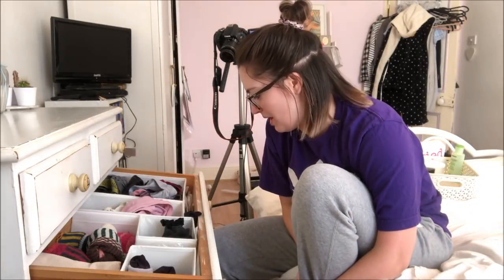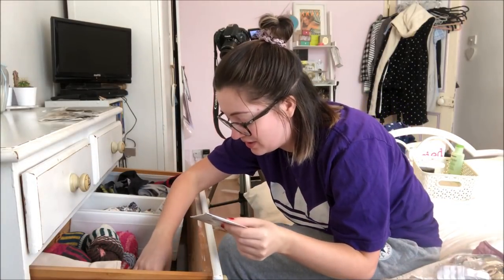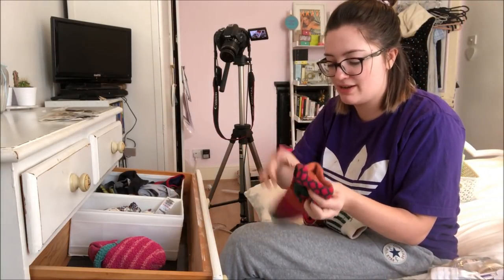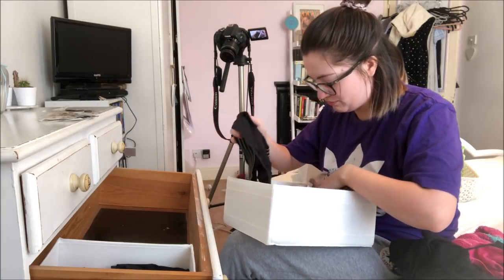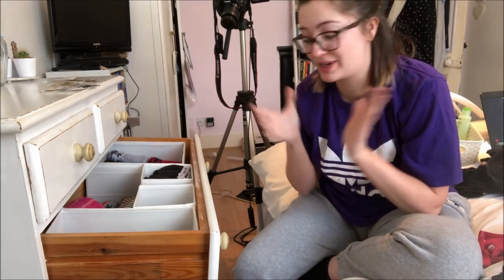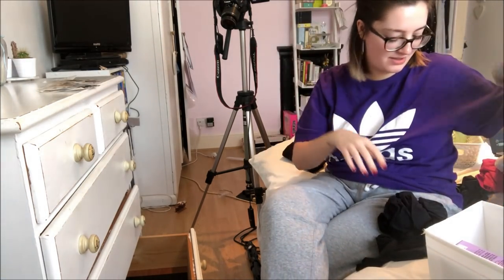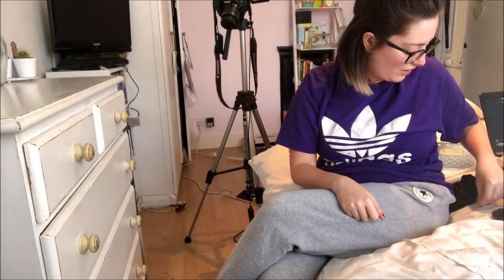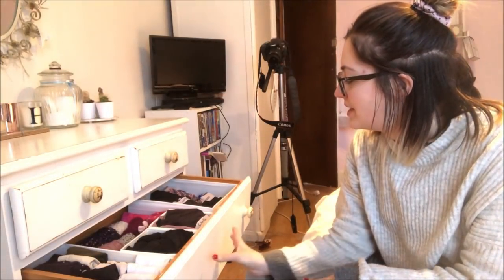Decluttering My Chest Of Drawers!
★DEPOP★ hew94
★SPOTIFY★ hannahxelle